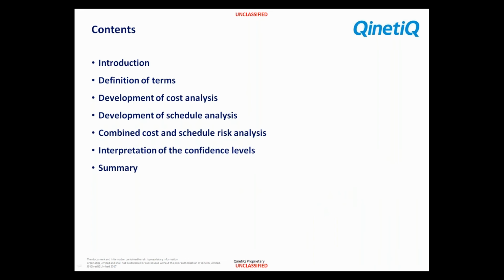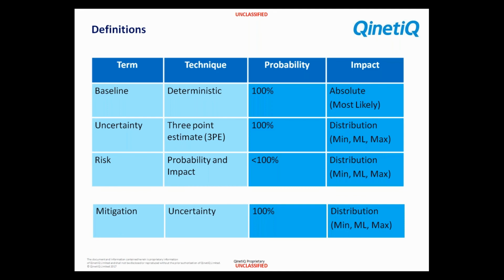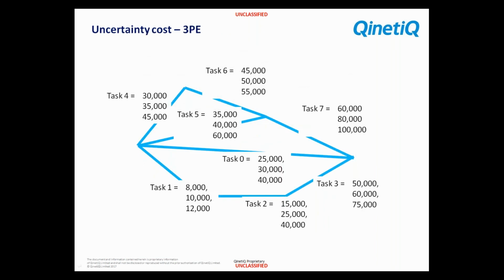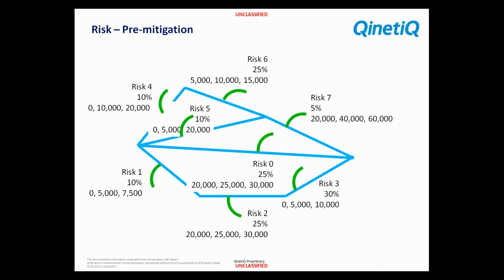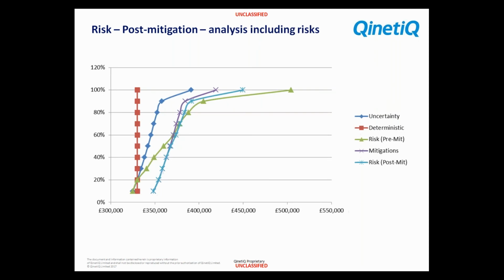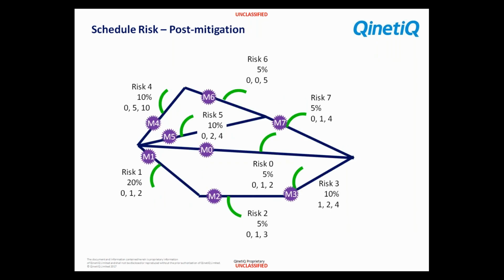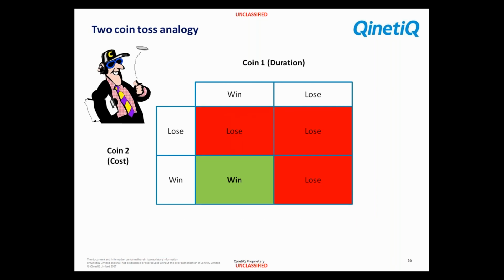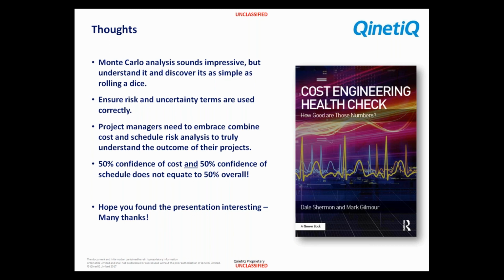WEBINAR: Generating Combined Cost and Schedule Risk Analysis using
This presentation will build from the basics of defining cost and schedule in terms of baseline, uncertainty and risk. It will take the audience through the aggregation of cost and schedule Monte Carlo analysis in @RISK to consider the combined cost and schedule risk analysis. The presentation will review the combine cost and schedule output and the interpretation of the confidence levels through the application of @RISK. Finally, the presentation will observe the realization that 50% cost and 50% schedule confidence does not equate to a combined 50% confidence level.